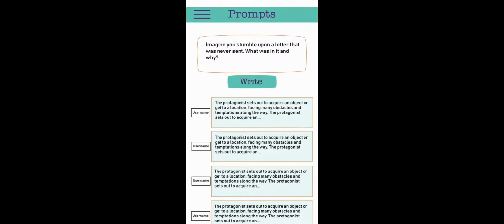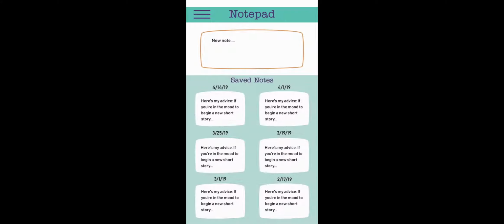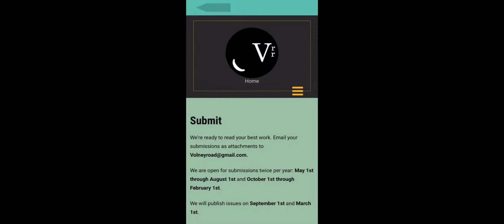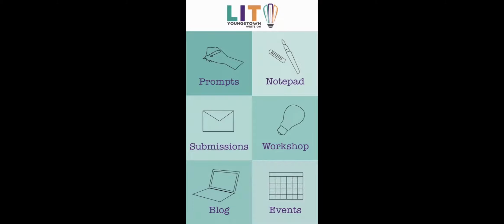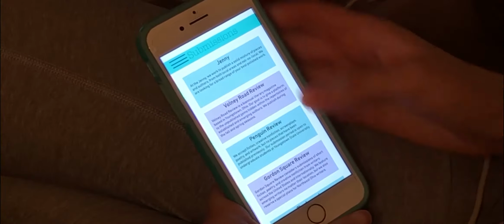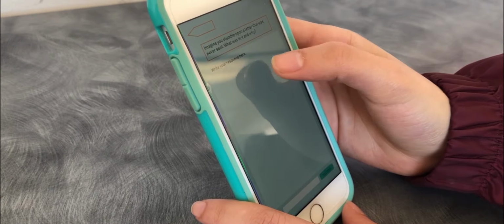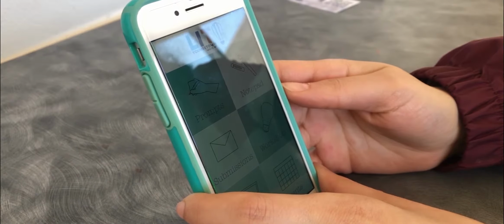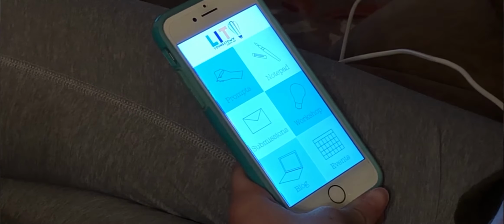Lit Youngstown App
Isabelle Azar - Lit Youngstown App